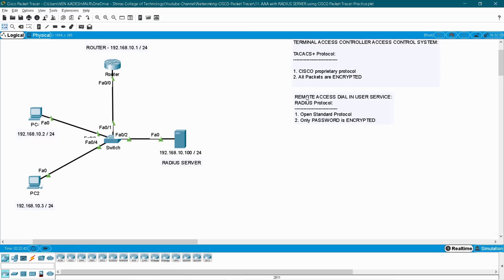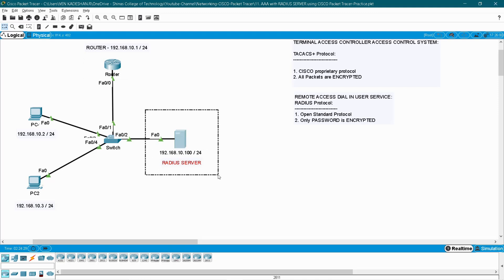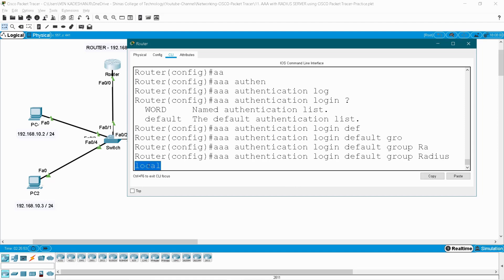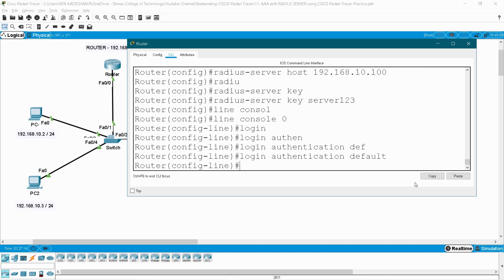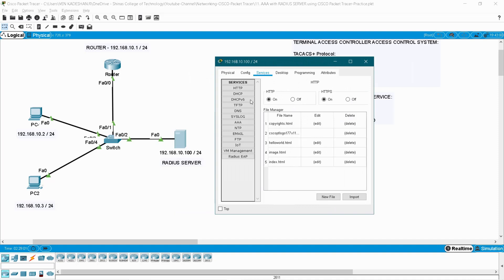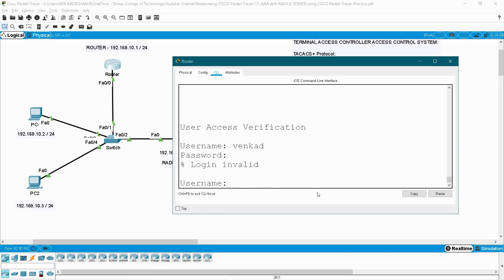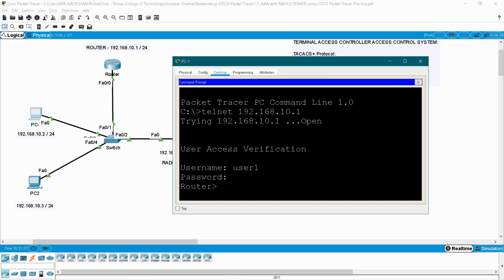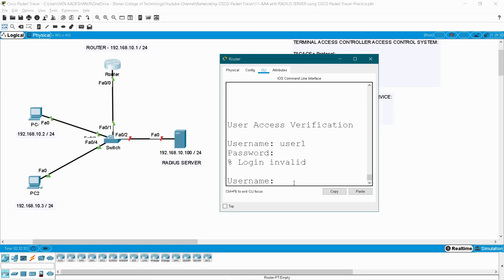CISCO Networking Part -12 AAA Authentication with RADIUS SERVER using CISCO Packet Tracer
1. What is AAA authentication?
2. Why we need RADIUS Server?
3. How to make secure Router access using AAA authentication?
4. Configuration of AAA with RADIUS SERVER in CISCO Packet Tracer
TACACS+ SERVER Configuration Link: